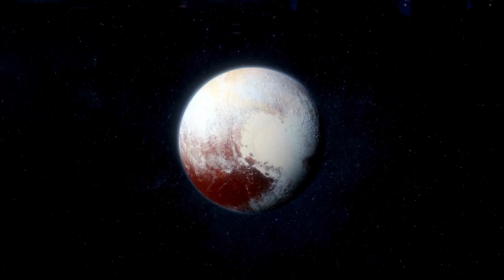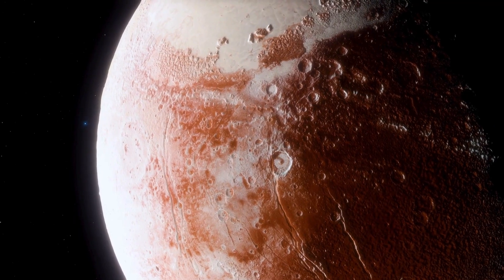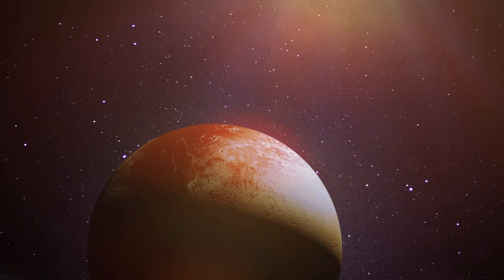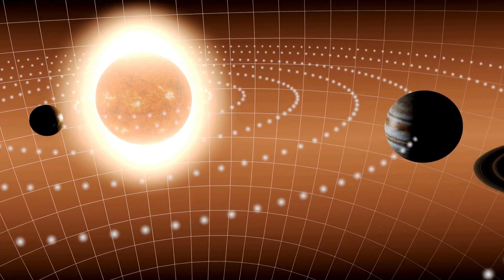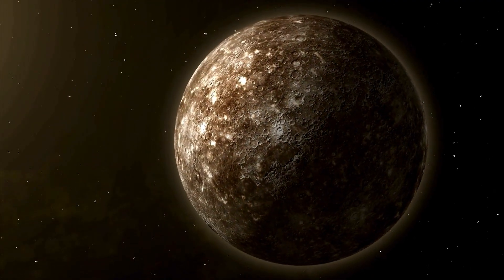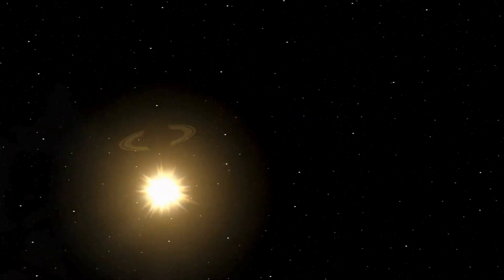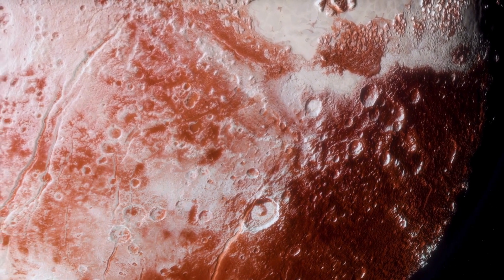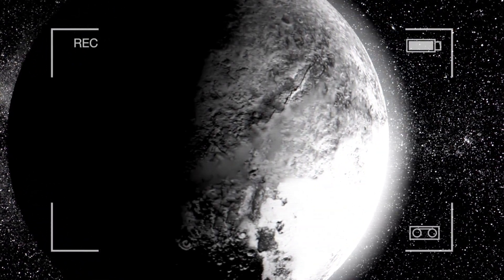Neil deGrasse Tyson: "Pluto JUST Collided With Neptune And Something Terrifying Is Happening!"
Join renowned astrophysicist Neil deGrasse Tyson as he unveils the shocking aftermath of Pluto's collision with Neptune. In this exclusive presentation, witness the breathtaking drama that unfolds when these two celestial giants collide in the far reaches of our solar system, triggering a chain reaction of cosmic chaos that could forever change our understanding of planetary dynamics.

🔭 Delve into the science behind this unprecedented event as Neil deGrasse Tyson breaks down the complex dynamics of planetary collisions. Explore the immense gravitational disruptions, the atmospheric upheavals, and the terrifying consequences of this cosmic clash. How does it challenge our concept of planetary stability, and what does it mean for the future of our solar system?

🚀 Explore the theories and hypotheses surrounding this cataclysmic event—from the shifting of planetary orbits to the potential for planetary migration. What could Pluto and Neptune’s collision reveal about the birth and evolution of our solar system? Could this cosmic catastrophe unlock hidden secrets about the forces that shape the very fabric of space and time?

🌠 Join us on a thrilling journey through space and time as we confront the awe-inspiring reality of Pluto's collision with Neptune. Guided by one of the world’s leading astrophysicists, we will dive deep into the mysteries of the cosmos and discover what this collision could mean for our place in the universe.

Don't miss out on this unforgettable exploration of the final frontier!